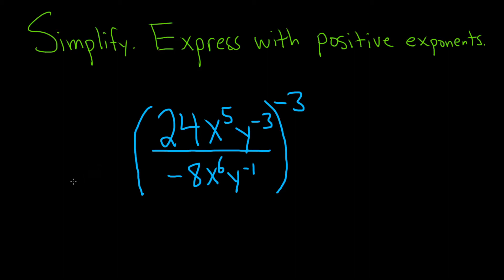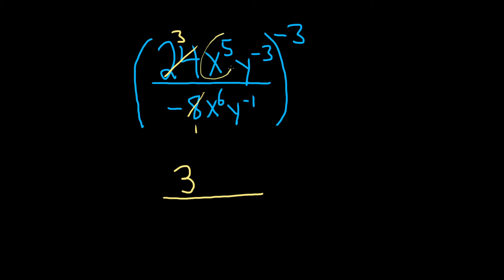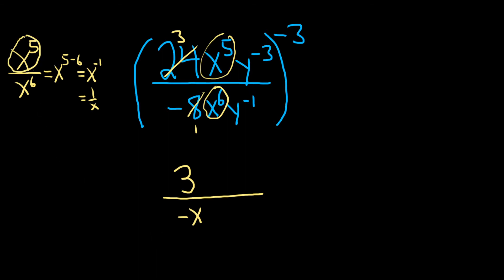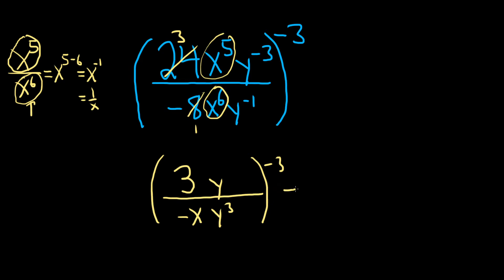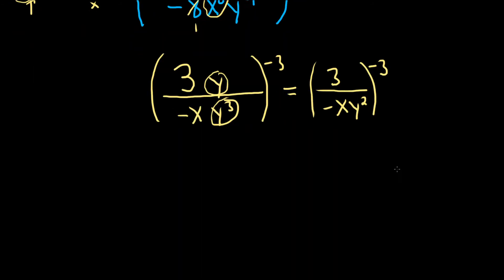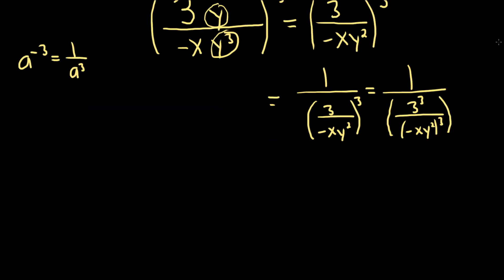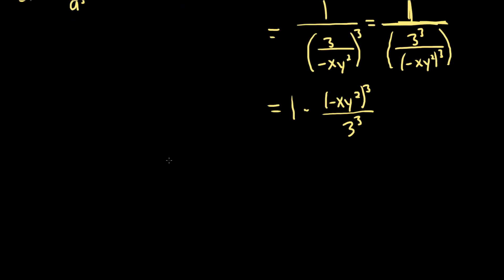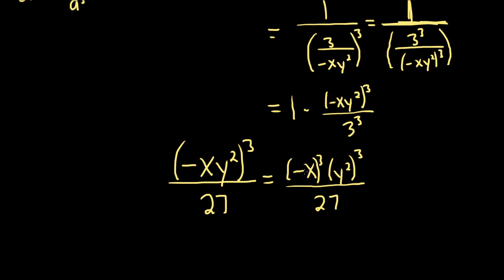Use the Properties of Exponents to Simplify the Expression and Write with Positive Exponents